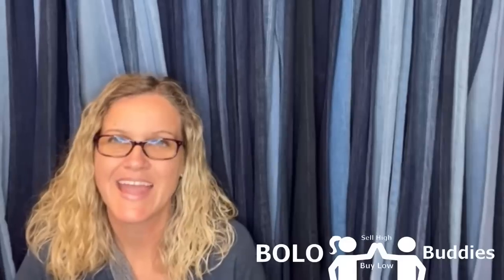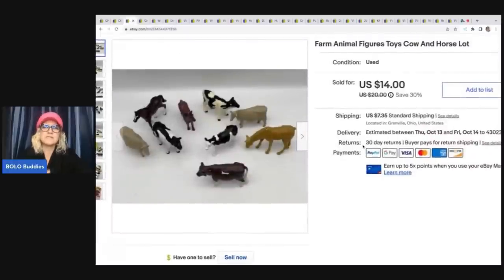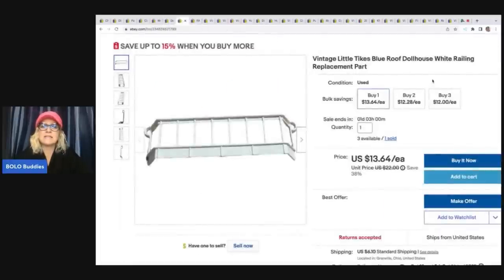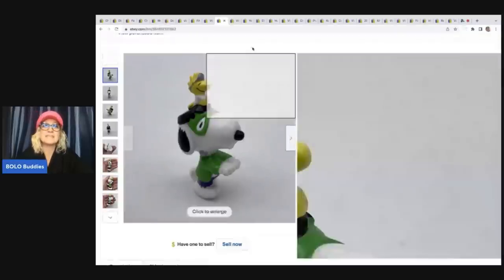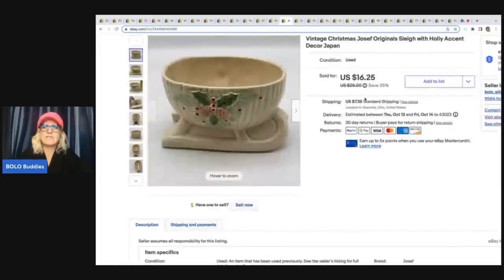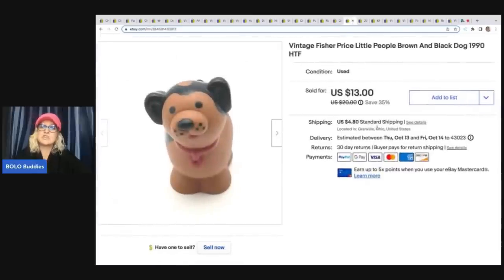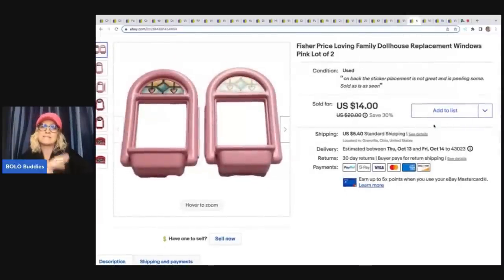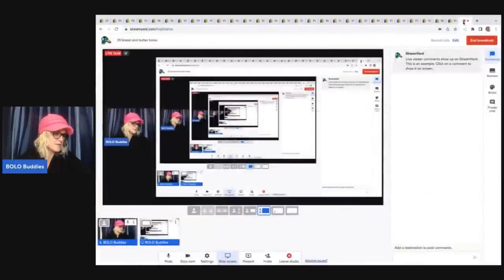NOT BUYING IT! What Sold on ebay 2022